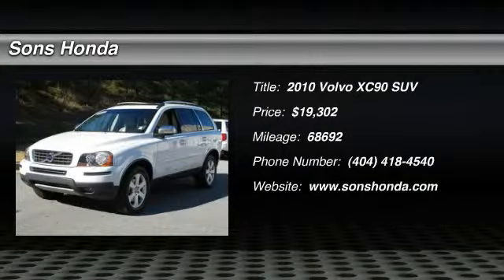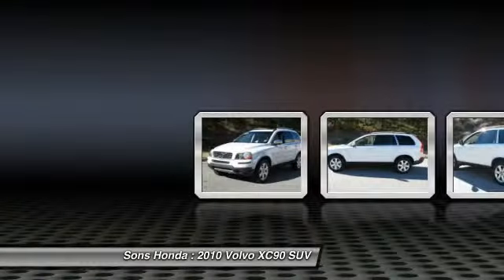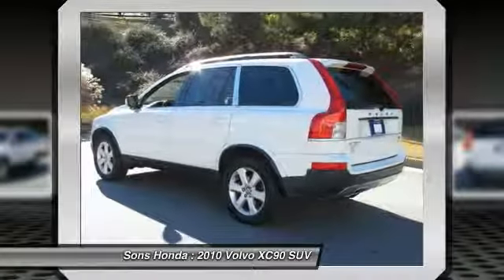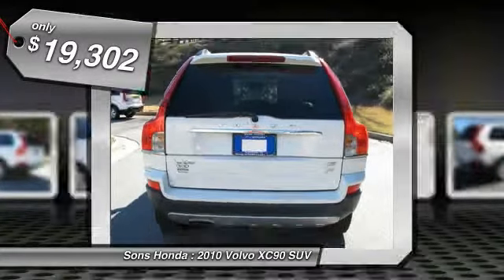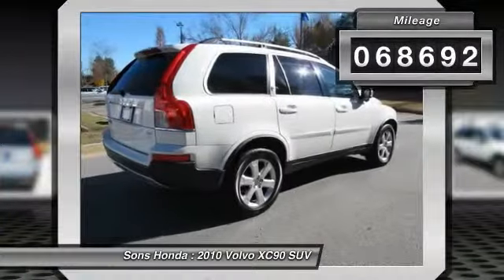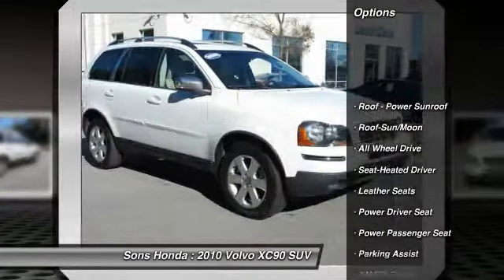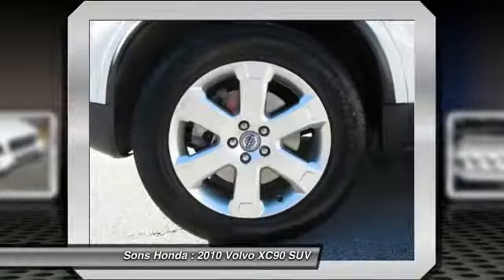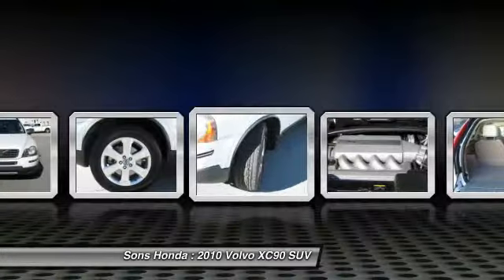2010 Volvo XC90 McDonough GA 17503A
Sons Honda
105 Sons Drive